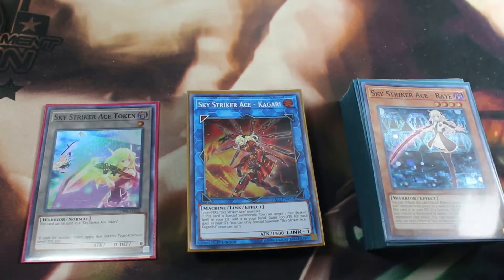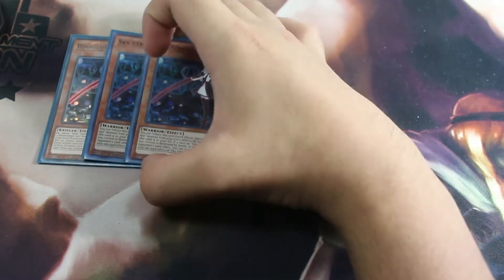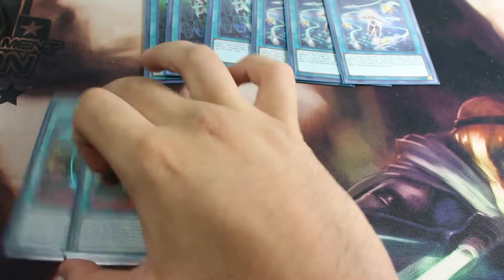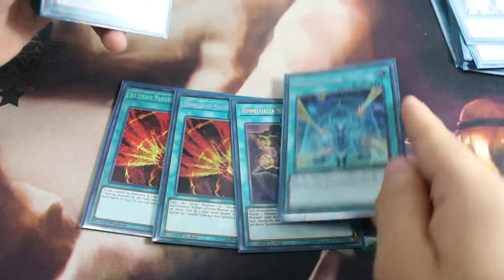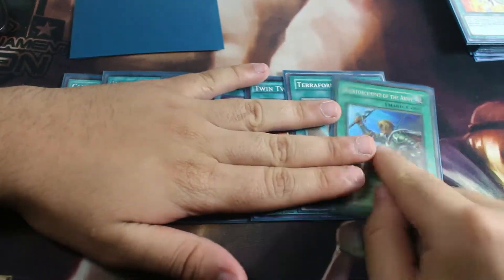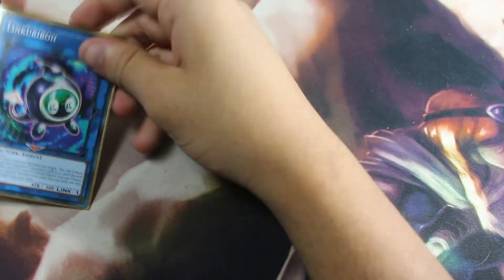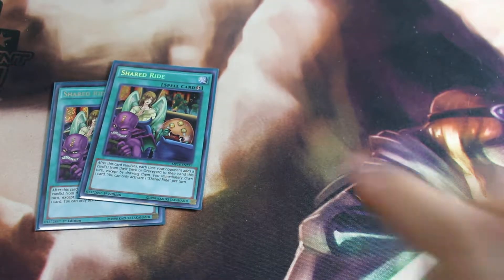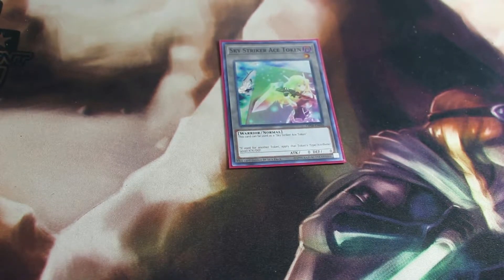2nd place Sky Sriker/sentouki/ brandish maiden deck list August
second place at my locals